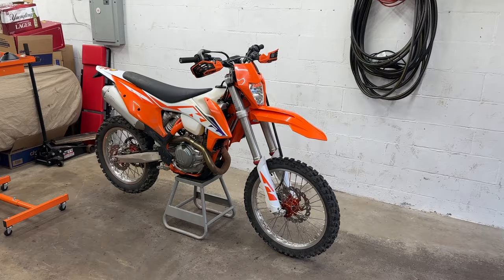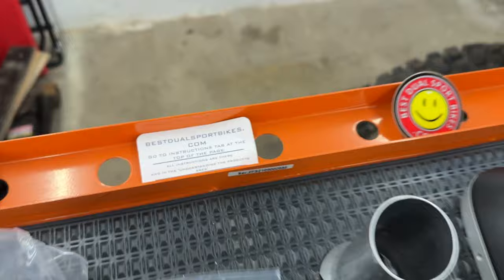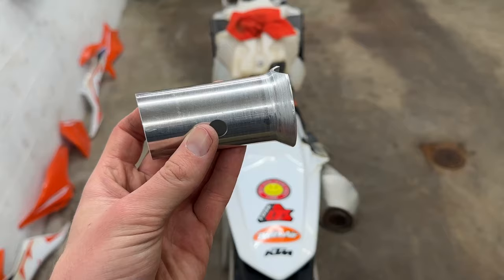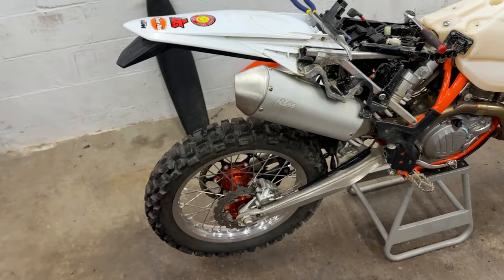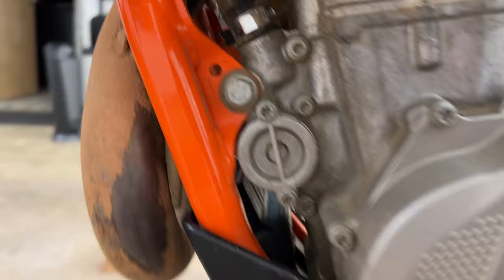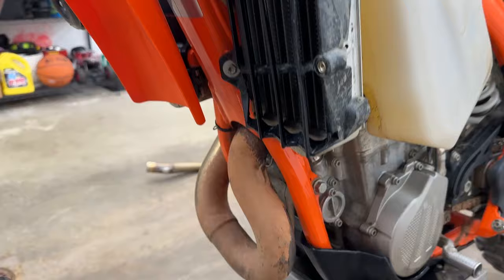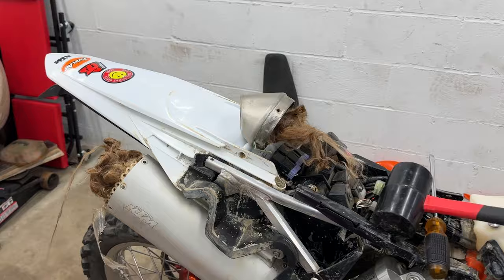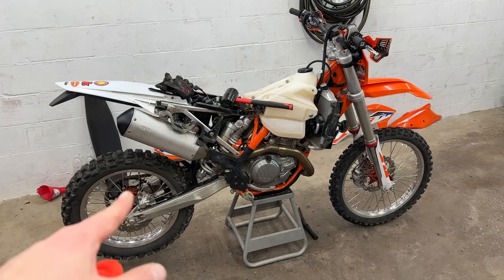Adding 20HP to my 2023 KTM 500 EXC-F Dual Sport!! INSANE!!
Taking my stock 42HP 2023 KTM 500 EXC-F Dual Sport Motorcycle and turning it into a 62.2HP monster! this video just shows the installation on the parts and a before and after exhaust sound. I plan to strap on a GoPro here when the weather breaks to do a full on review of the kit!

Here's a link to the dyno results and bike build Best Dual Sport Bikes did on these machines